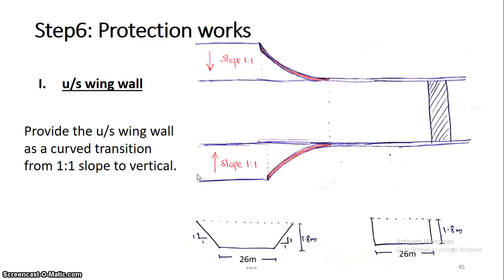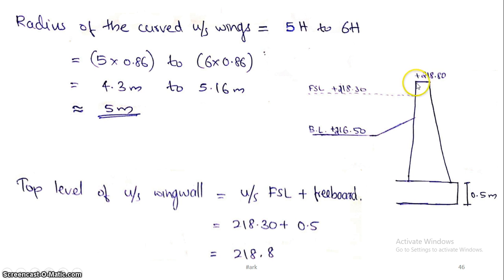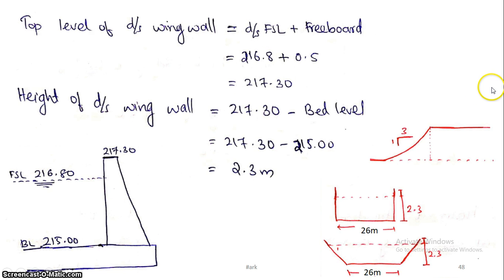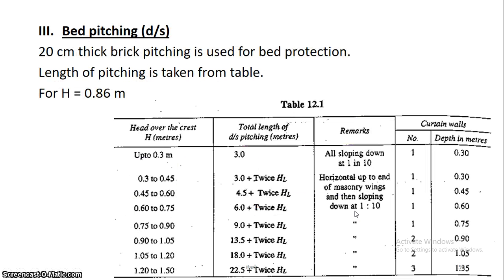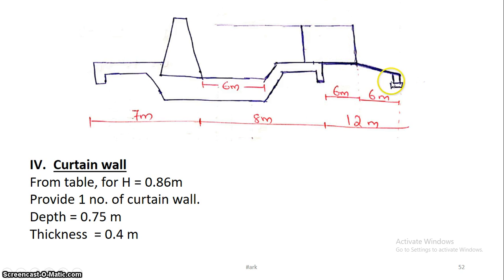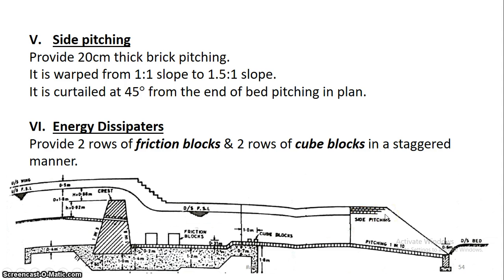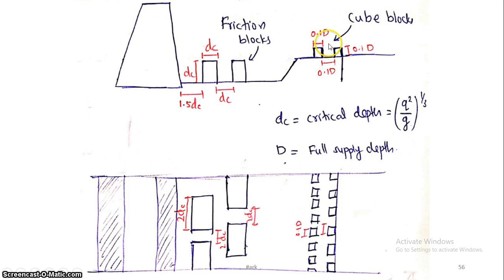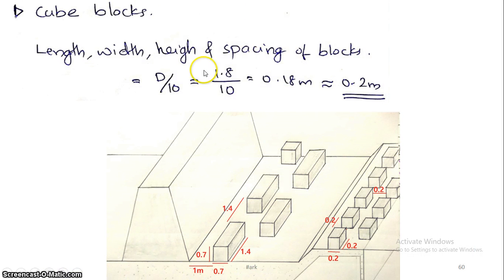DHS M3 - Design of Sarda Type Fall Part 05 | CE302 DHS Module 3 | KTU | Vertical Canal Drop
Design of Sarda type fall in Malayalam as per KTU syllabus.